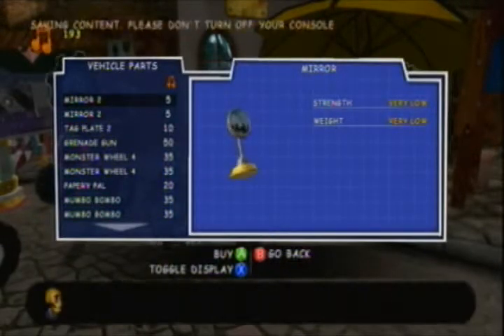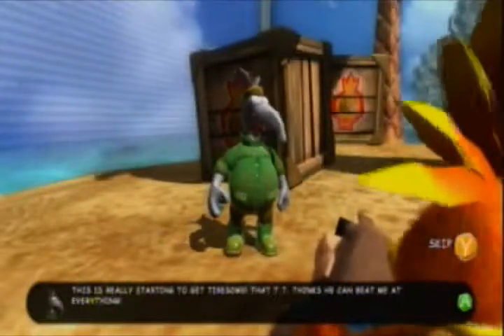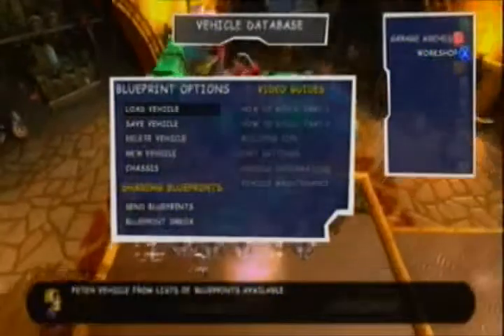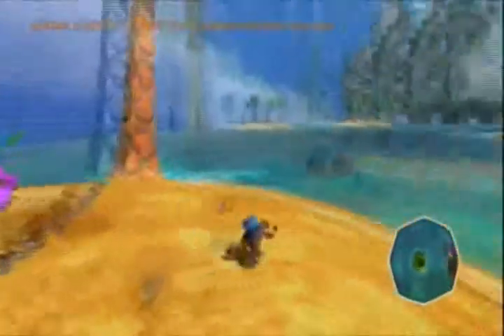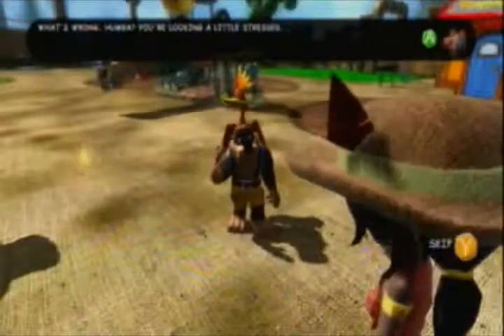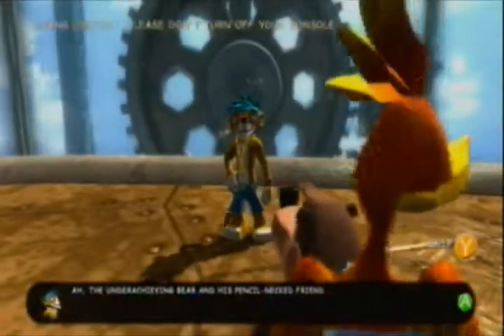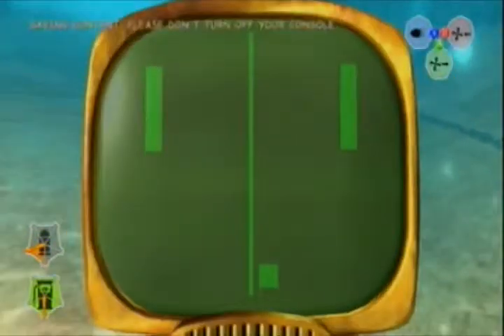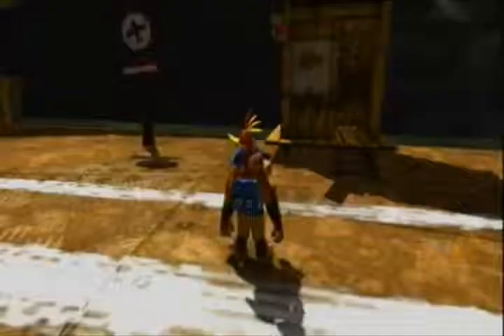Xalisco's Let's Play Banjo Kazooie: Nuts & Bolts Ch. 6 Ep. 3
Another long episode, I'm starting to find a trend here

Alos sorry for the late updates lately, haven't really organized my time all that good